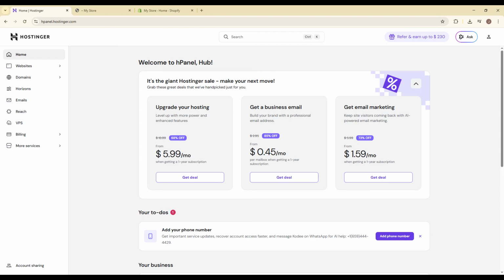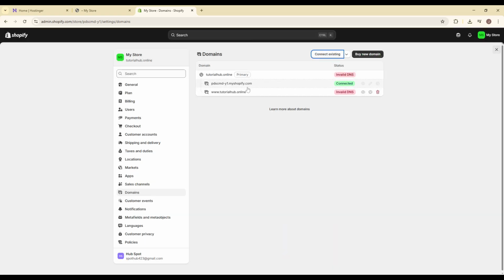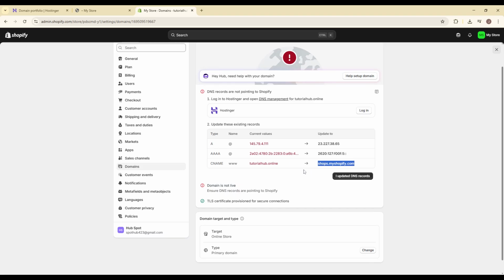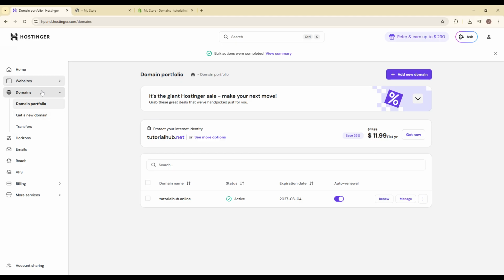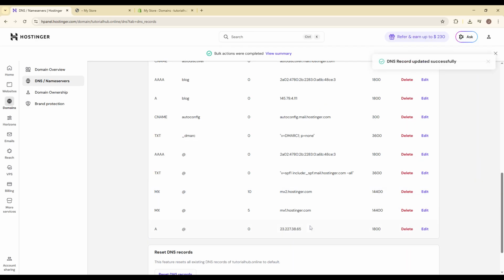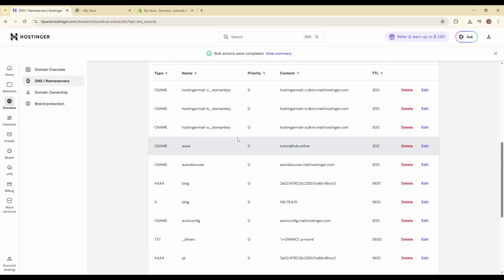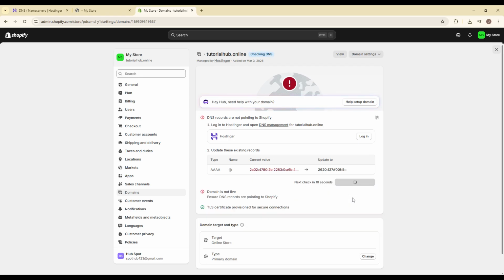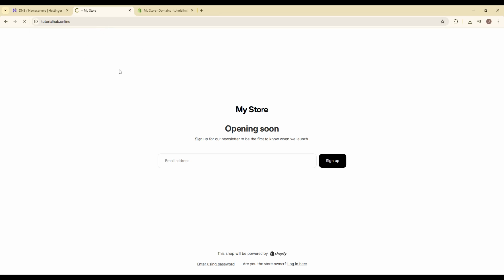How To Connect Hostinger Domain With Shopify (2026 Easy Guide)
Learn how to connect your Hostinger domain to Shopify step by step using the correct DNS settings. This easy 2026 guide shows how to update A records and CNAME records inside Hostinger hPanel.

Timestamps:
0:00 Introduction
0:32 Get Shopify DNS Settings
1:15 Locate A Record and CNAME in Shopify
1:55 Log Into Hostinger hPanel
2:15 Update A Record in DNS Zone
2:40 Update CNAME Record
3:02 Verify Connection in Shopify